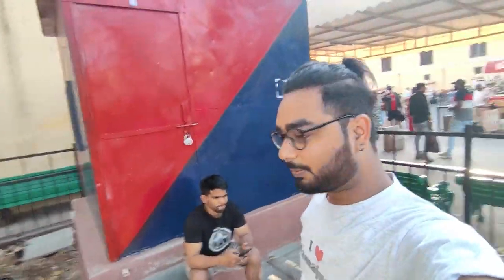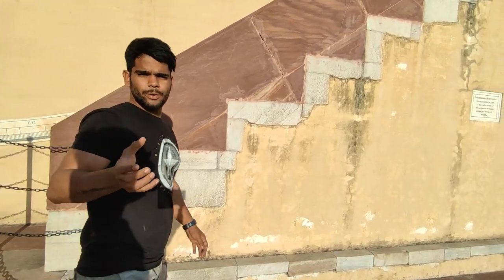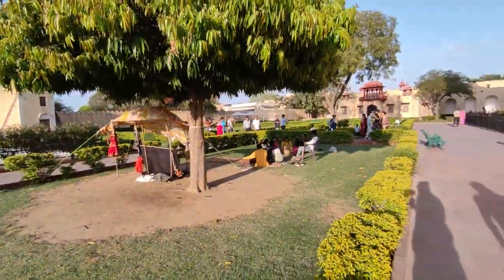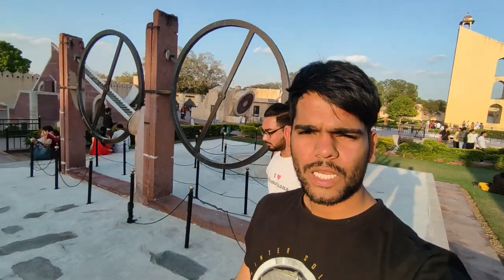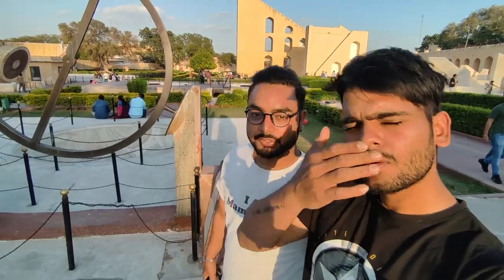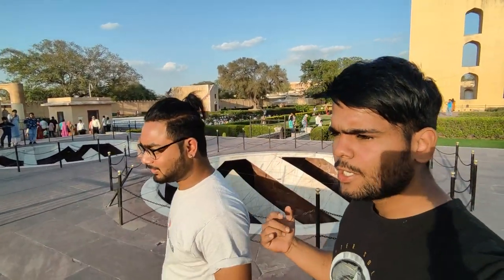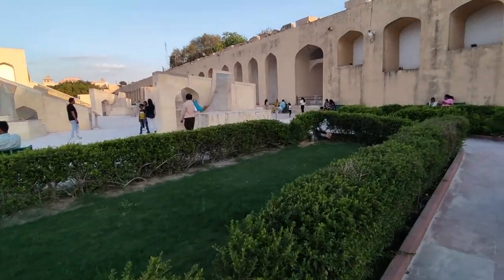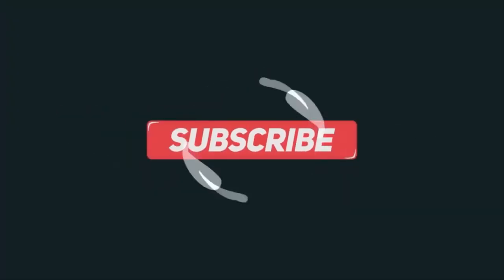Jantar Mantar | Jaipur | Sun Clock | Astronomical Instruments | Vlog #14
The Jantar Mantar, Jaipur is a collection of 19 astronomical instruments built by the Rajput king Sawai Jai Singh II, the founder of Jaipur, Rajasthan. The monument was completed in 1734. It features the world's largest stone sundial, and is a UNESCO World Heritage site. It is near City Palace and Hawa Mahal.